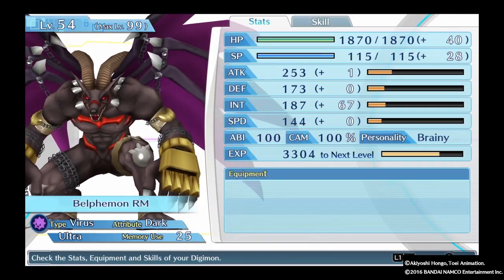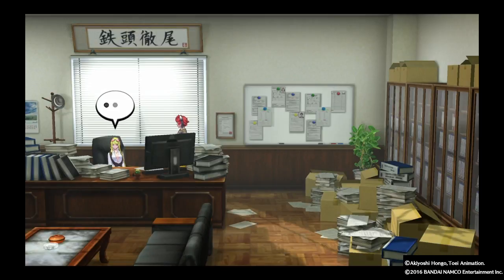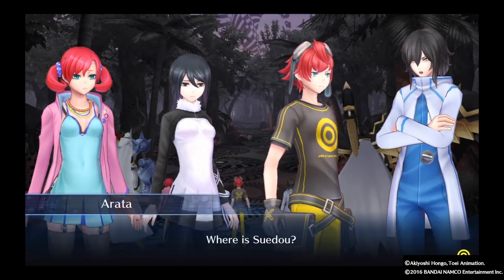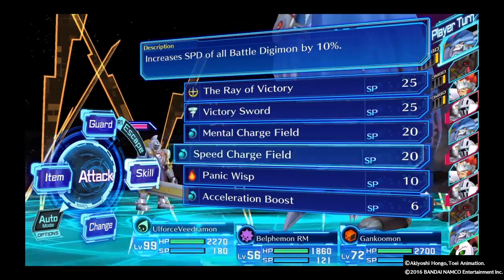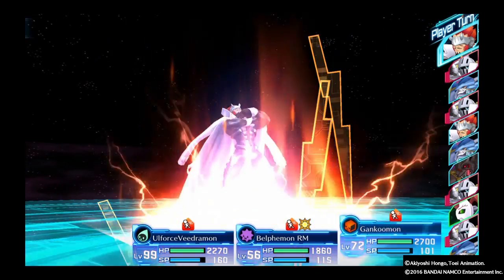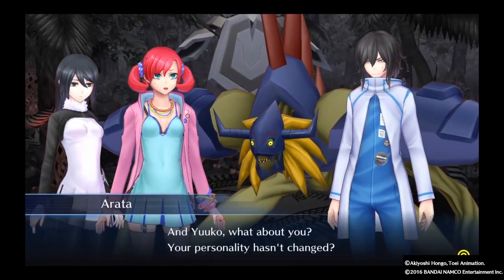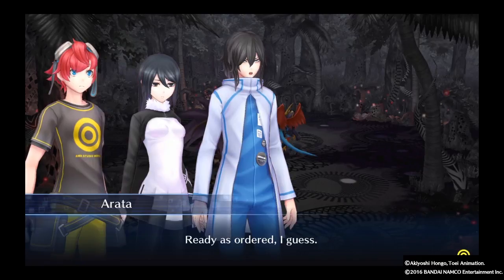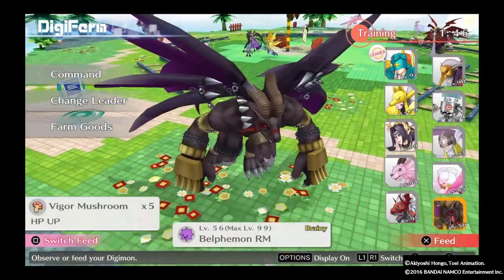DIGIMON STORY CYBER SLEUTH Part 50 HD